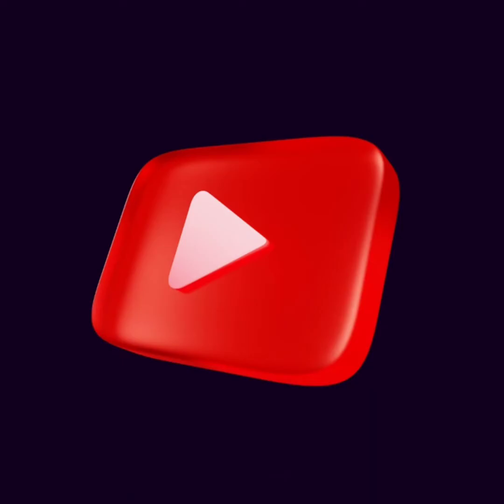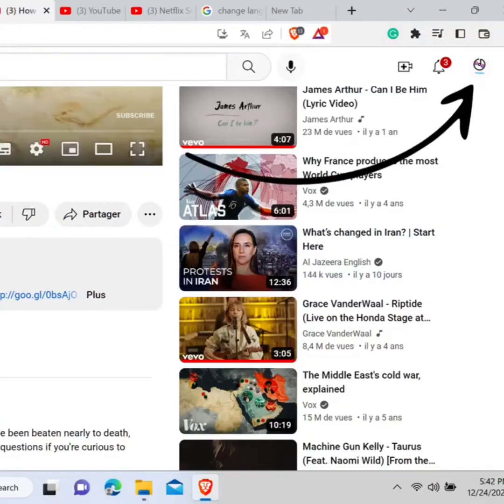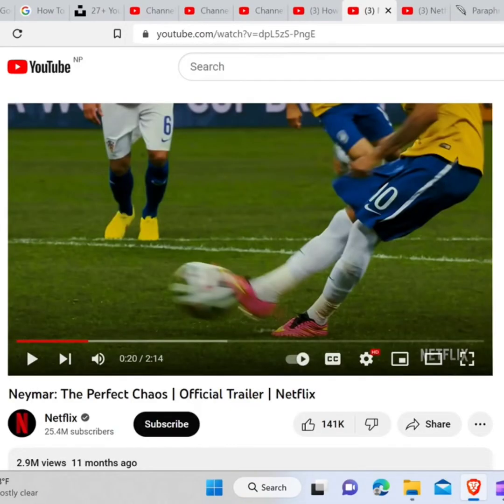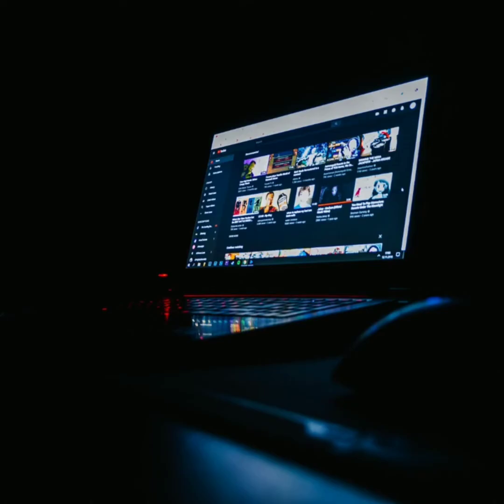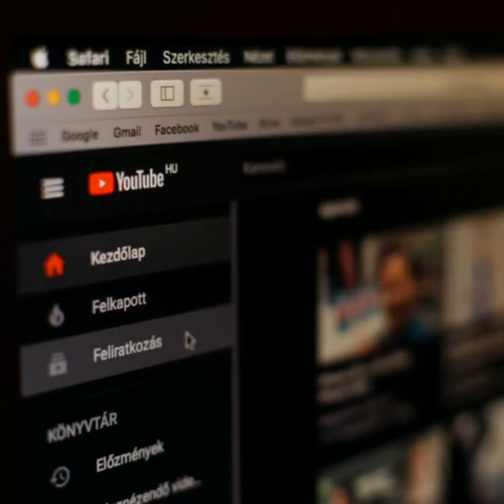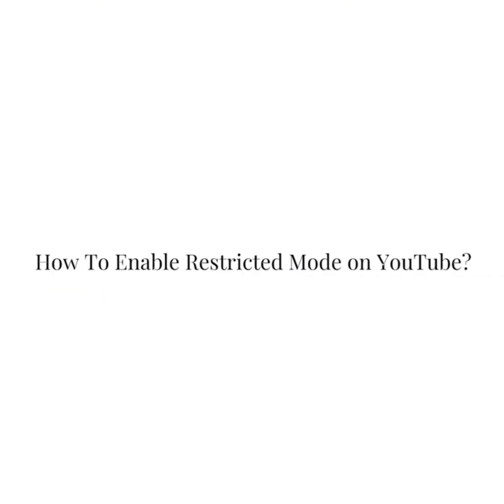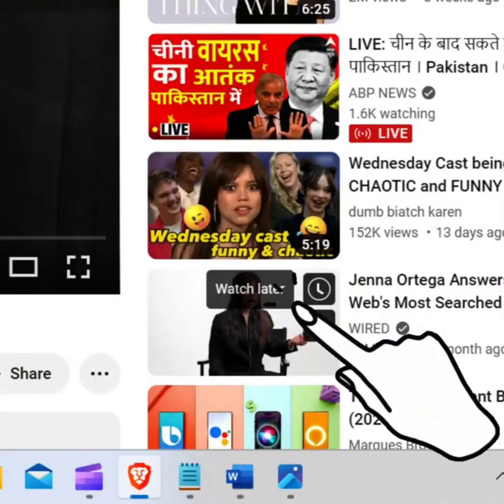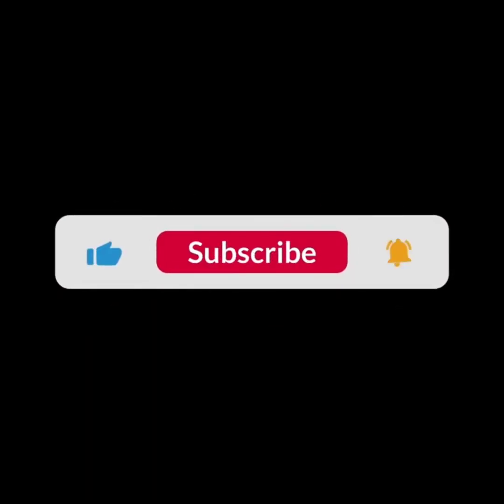How to Use YouTube on Desktop PC 2023? Youtube Tutorial for Beginners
How to Use Youtube for beginners? (Ultimate Guide)

Welcome to our comprehensive beginner's guide to using YouTube! If you're new to the platform, fear not – we're here to walk you through the process step by step. Starting with signing up, we'll show you how to navigate the viewing experience and offer some extra tips to make your journey even smoother.

With this guide, you're fully equipped to embark on your YouTube journey. From signing up to navigating videos and beyond, you're all set to explore the vast realm of YouTube content. Happy watching! 📺🎉

Youtube Tutorials on:

0:06 play youtube on 4k
0:53 Change Youtube location
1:20 Reset youtube language to english
1:38 Activate dark mode on youtube
1:56 Make youtube subtitles bigger
2:19 make youtube subtitle black
2:39 Slow down youtube video
2:56 Enable youtube theater mode
3:38 use youtube queue feature
5:00 download youtube HD thumbnail
5:58 see views on Youtube
6:39 enable youtube restricted mode
7:22 use Youtube watch later option
8:24 YouTube most recent comment